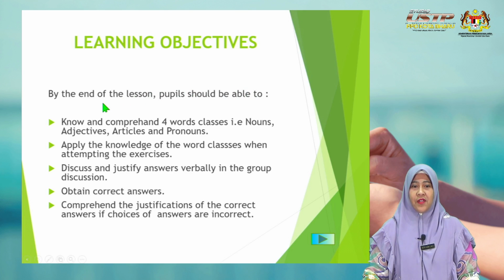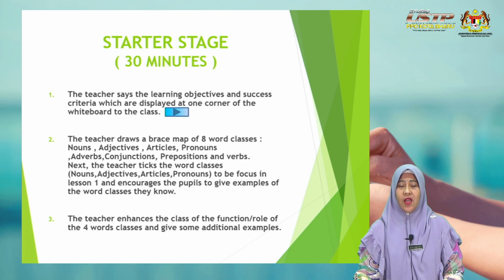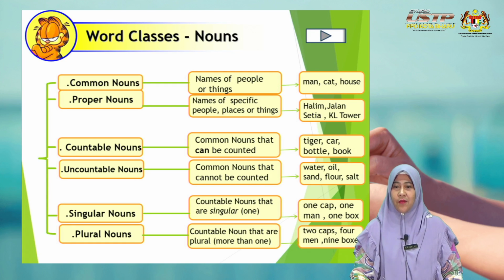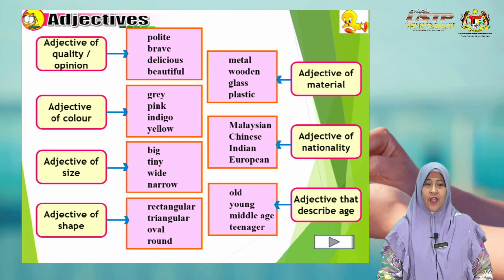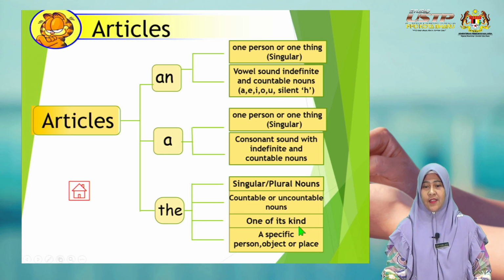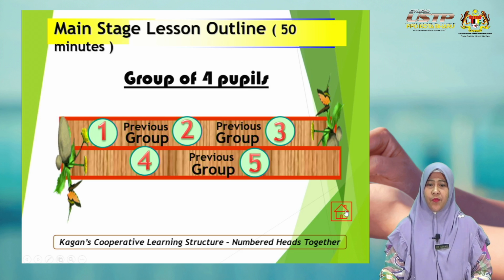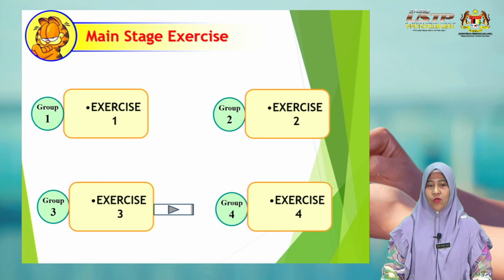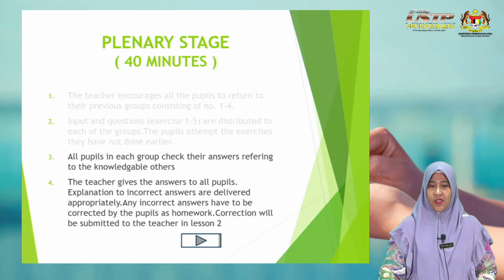LESSON 1 - WORD CLASSES ( PART 1) QIT KEDAI BULOH INSPIRES ONLINE LESSONS FOR YEAR 6 PUPILS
NOR HASNI LAILY BT MOHD. YUSOFF
SK REDANG,
KOTA BHARU, KELANTAN.